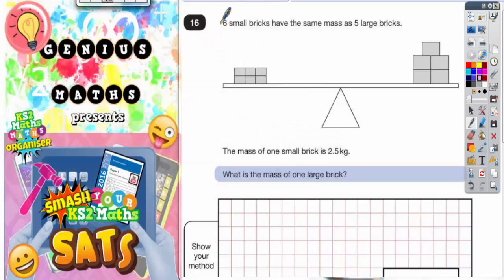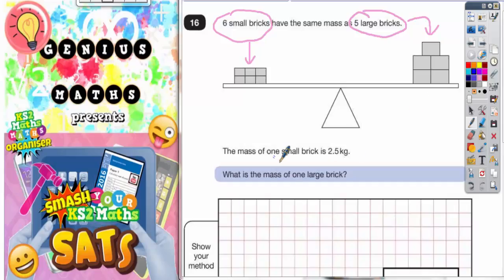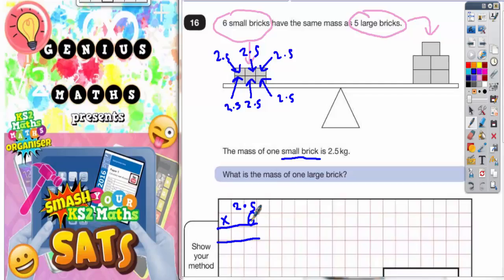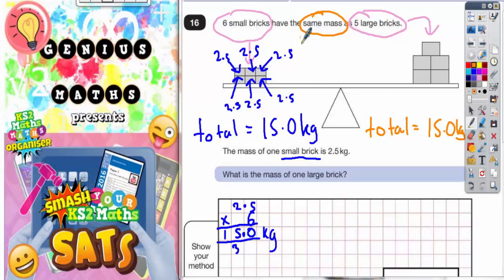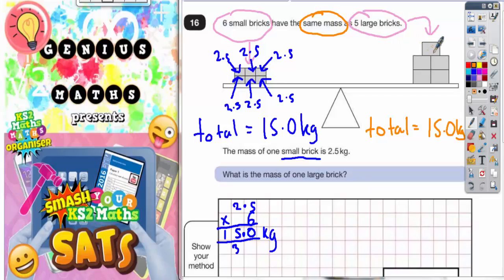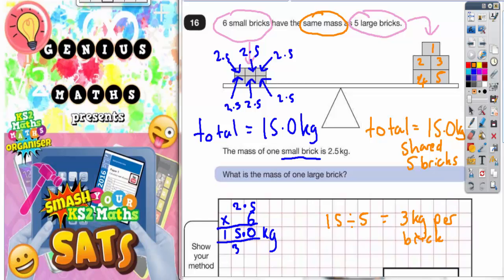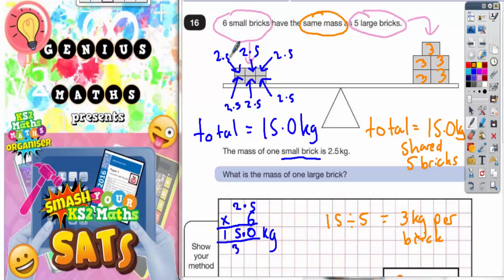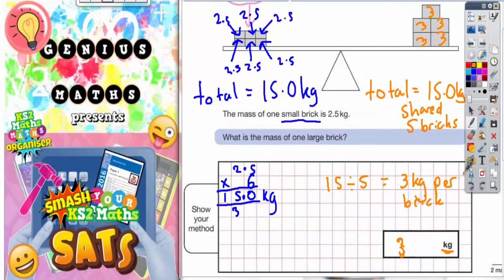2016 SATs Paper 3 Reasoning Q16